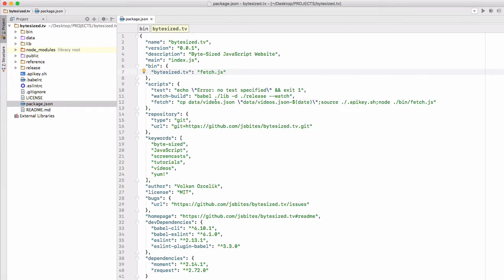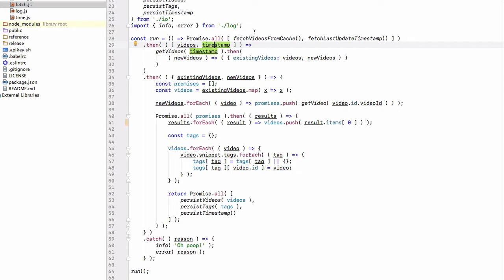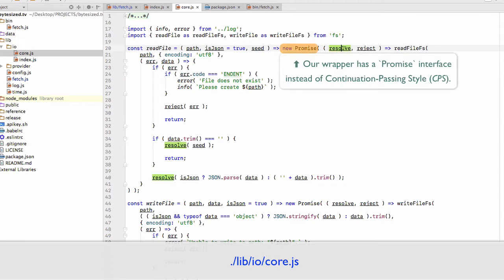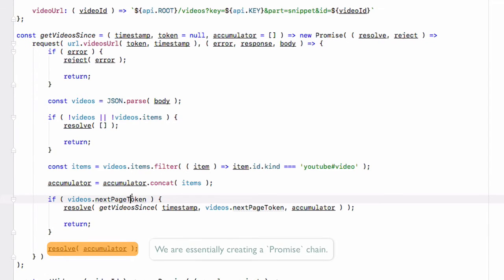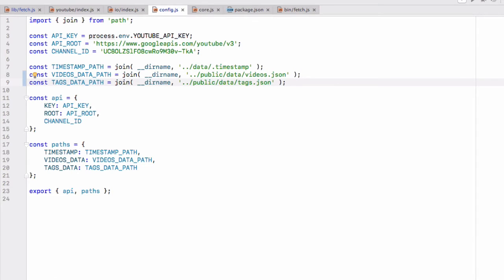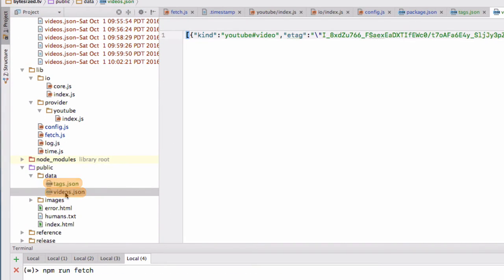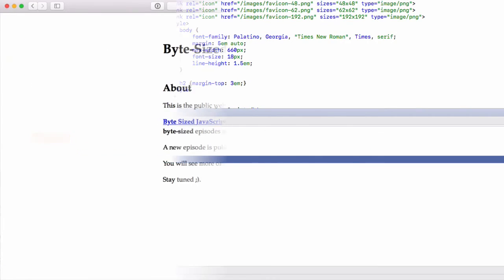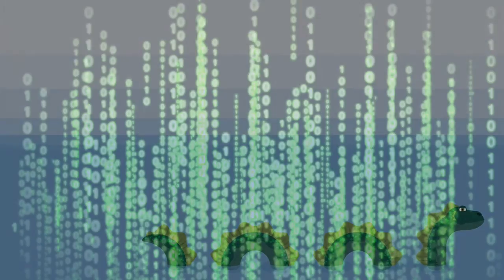Byte-Sized JavaScript (Episode 15) — ByteSized.TV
In this episode, we will continue dealing with the Youtube v3 Data API from where we left off: We will fetch meta information about our channel’s videos, we will create a reverse-lookup table mapping tags to video metas, and we will test a simple web page locally. — This will help us locally test our website before actually deploying it to the public web in the followup episode